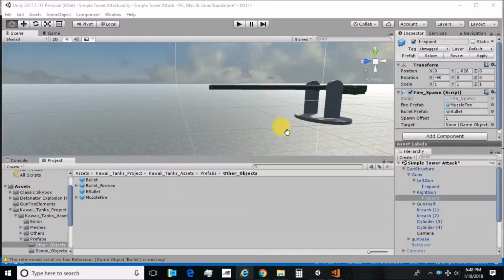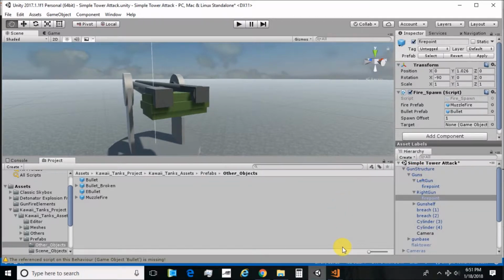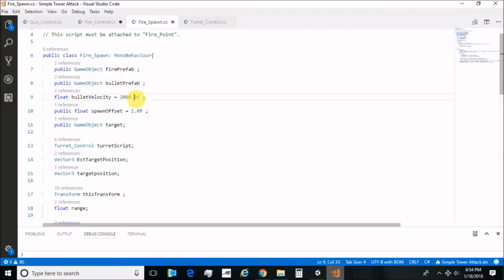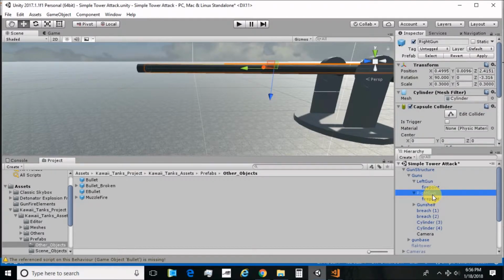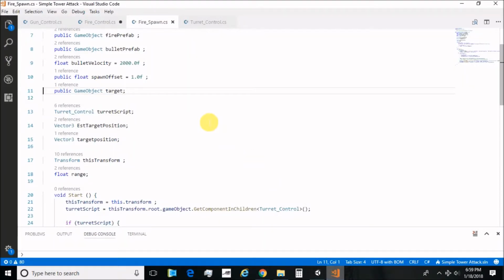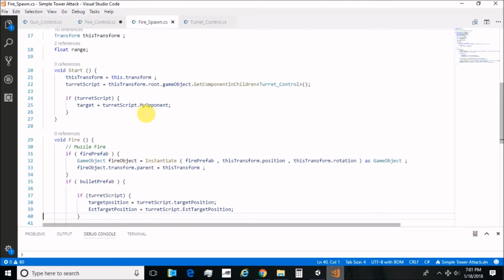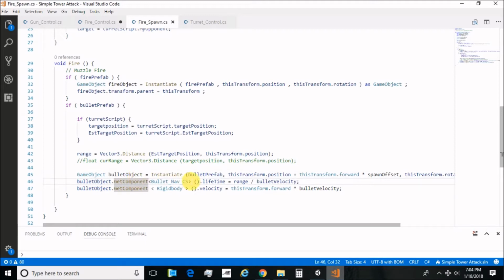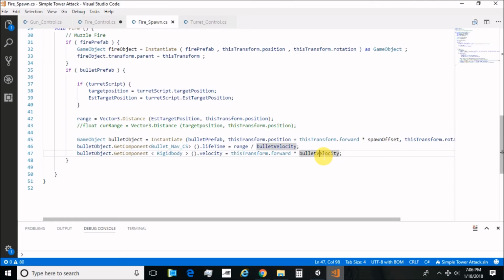Unity3D Automated Tower Defense 9: FireSpawn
The 9th video in this tutorial series reviews the Fire_Spawn script which spawns the actual projectiles (with some effects) and sends them flying toward the target, after the guns have been aimed and the fire command issued by scripts reviewed in previous videos. Some general points on OO principles in code/script distribution, on when it is and isn't appropriate to set objects in the Inspector, on the benefits of using prefabs, and also the benefits of detached 'fire points' for any of projectile-shooting game scenario.

All five scripts discussed in this series can be found